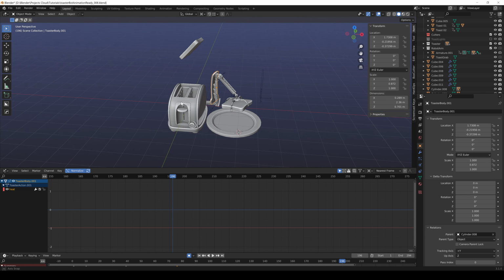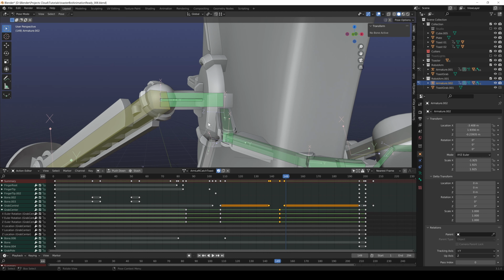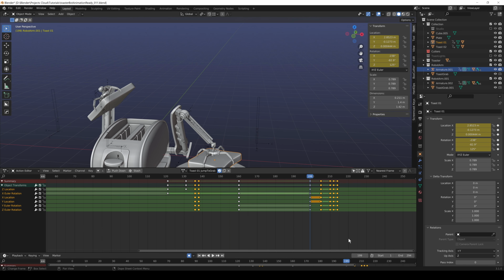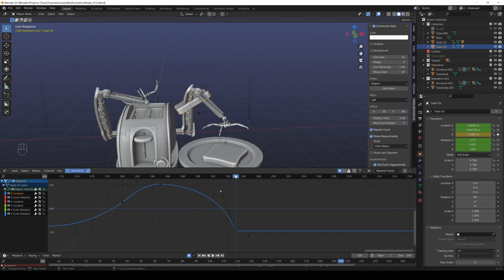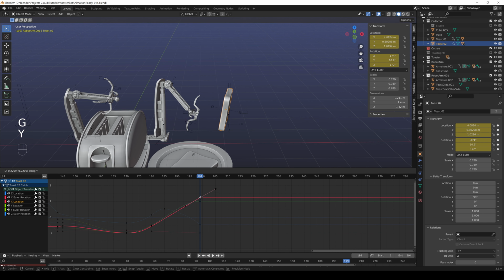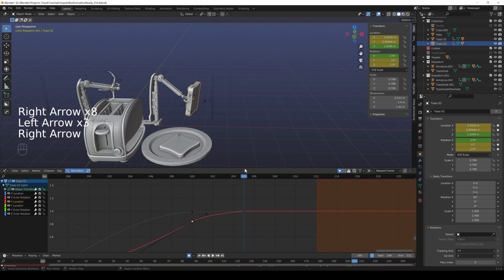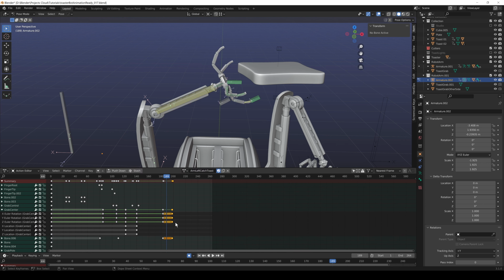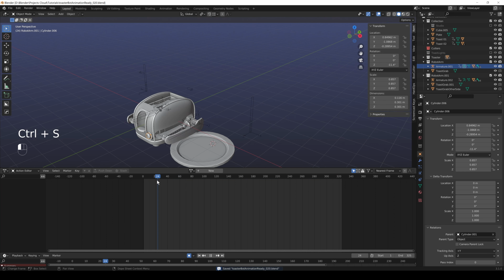Animating a robot toaster in Blender (Part 2: Throw and catch it)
Time to turn the good old toaster into a robot by giving it some arms to catch the toast in midair, grab it and place it on the plate.
I’ll show you the entire process: Rigging, modeling, animation! Thanks to some clever bone constraints, we don’t have to worry too much about catching the toast perfectly, Blender will do that for us ;-).

Robot Toaster in Blender:

Part 1: Rigging the toaster robot
Part 2: Modeling the toaster robot
Part 3: Animating the toast catching
Part 4: Animating the toast throw

Stylized Toaster in Blender:

Part 1: Modeling a stylized toaster
Part 2: Texturing a toaster
Part 3: Synchronizing materials and lights with drivers
Part 4: Animate the jumping toasts